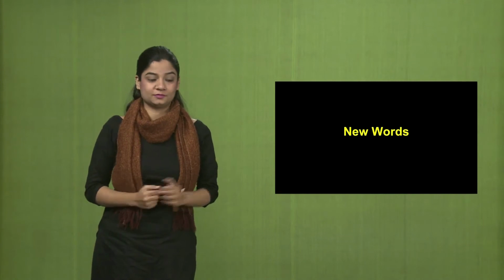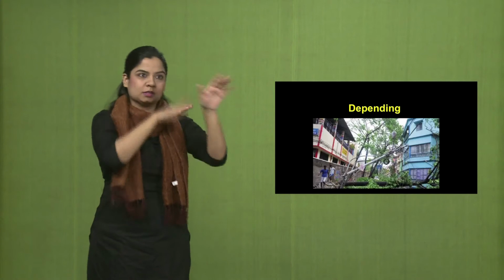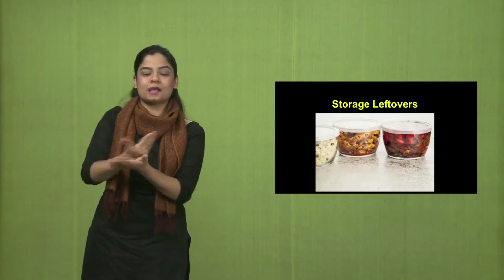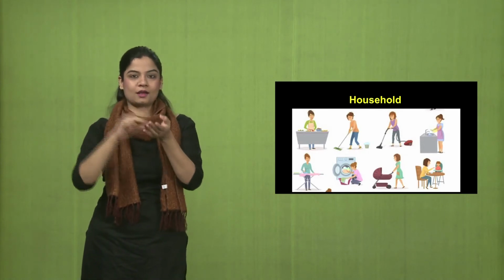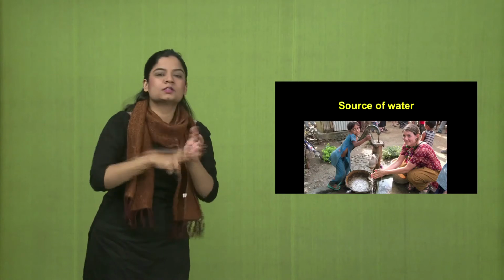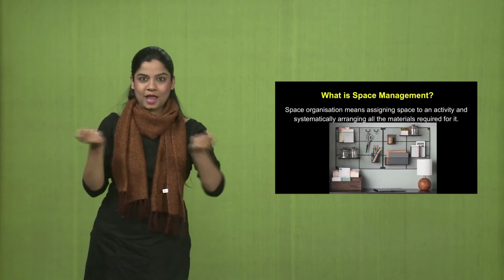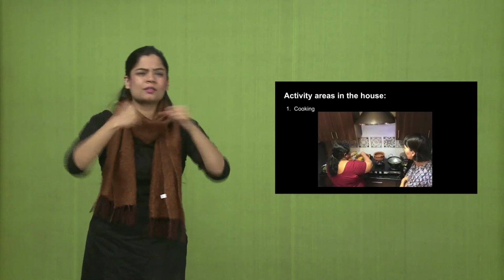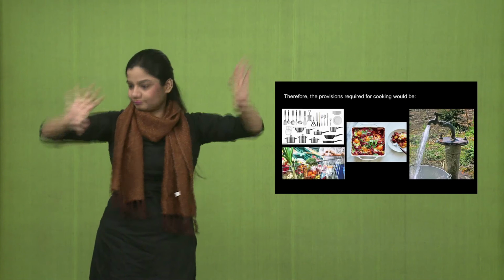Lesson - 12 :Space Management Part 01